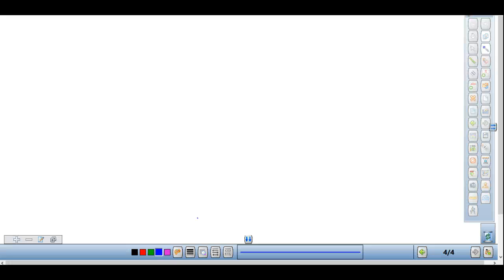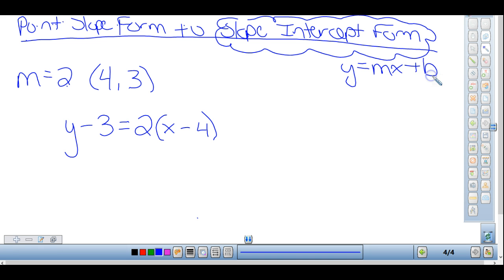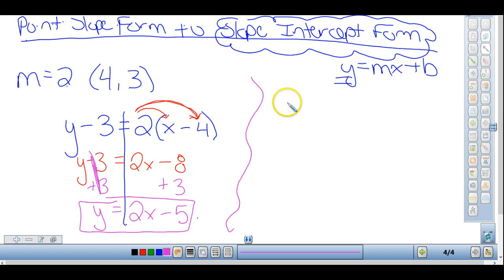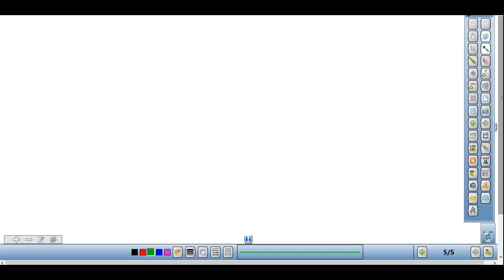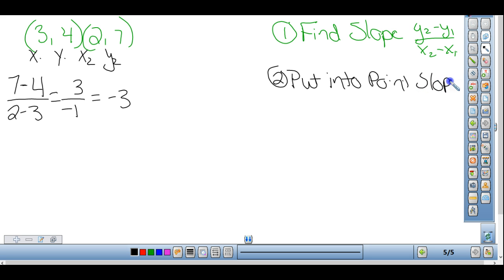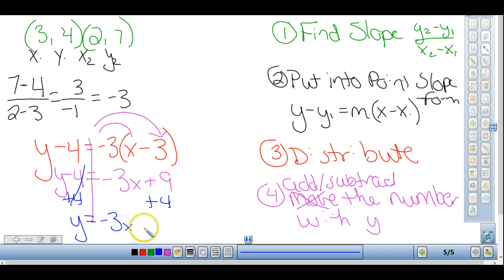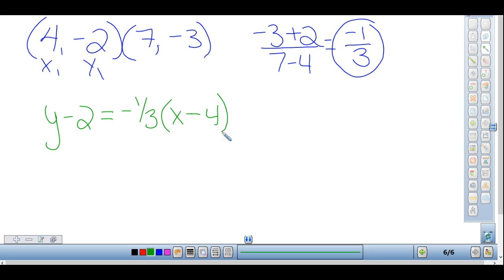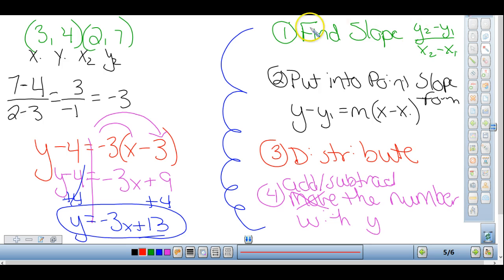Point Slope to Slope Intercept Form